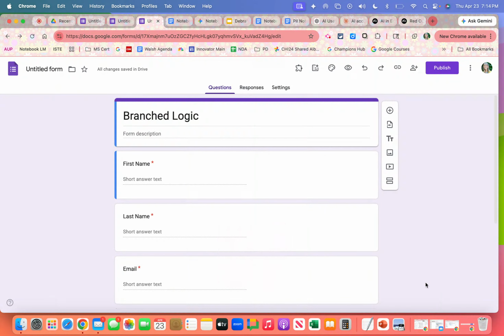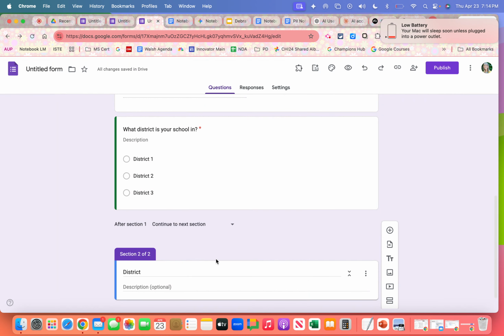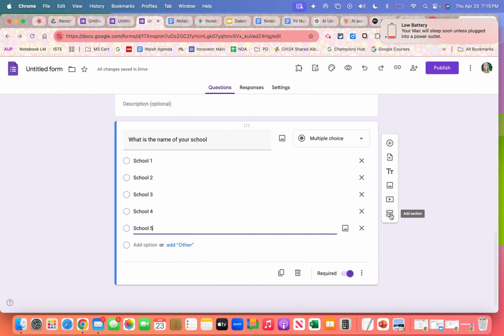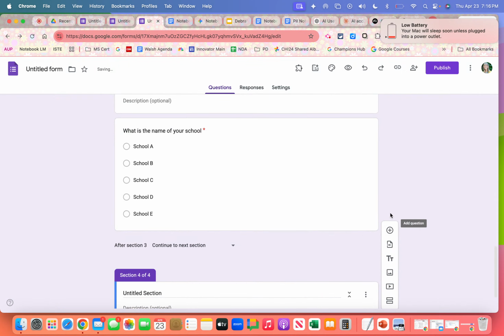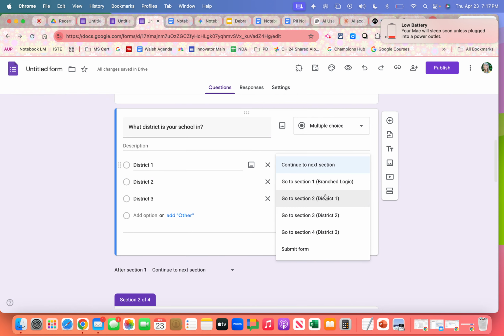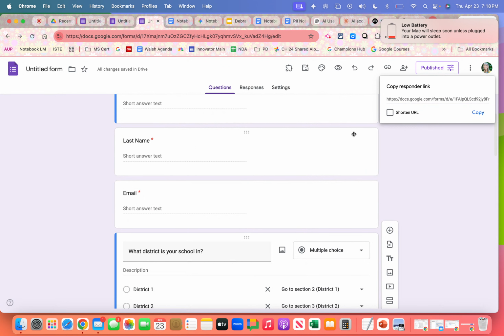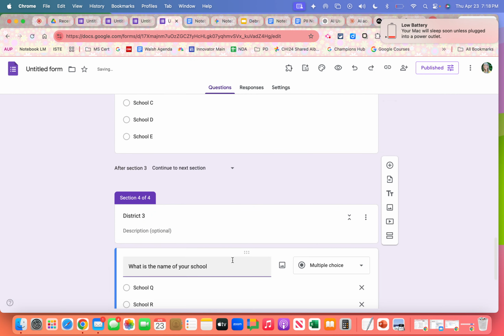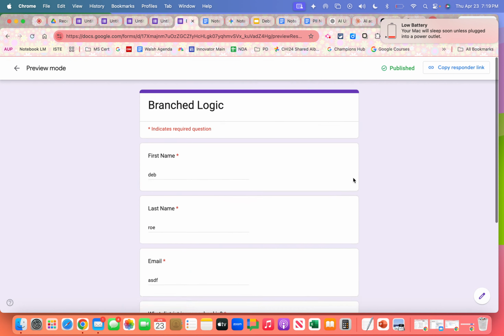Class Activity- Branching Logic